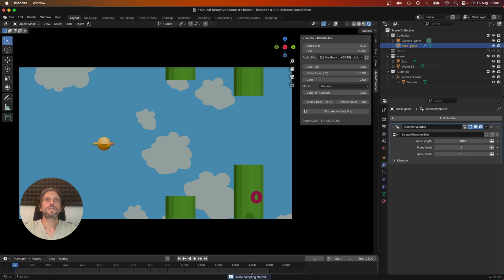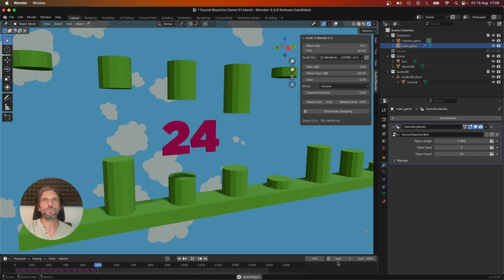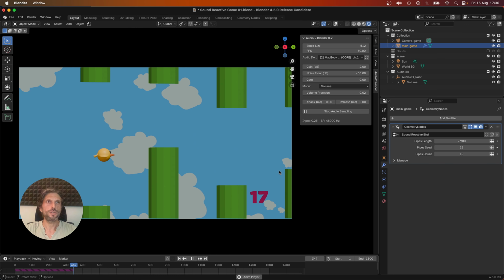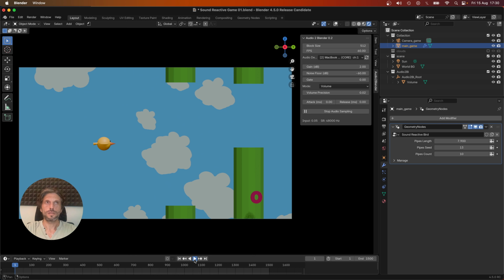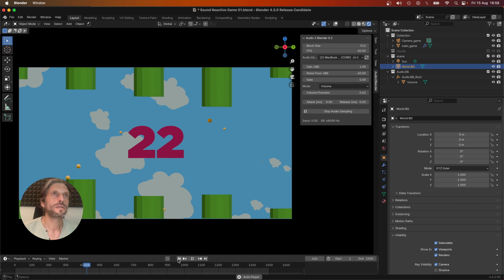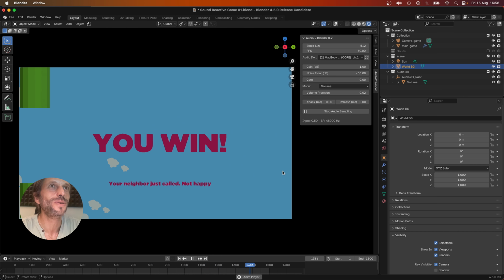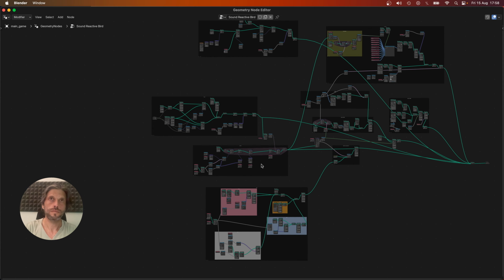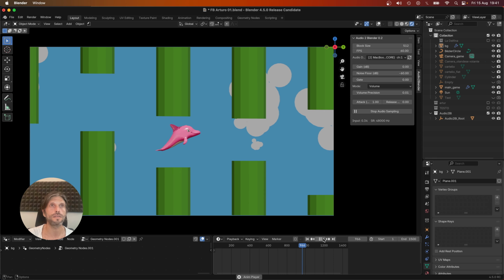Sound Reactive Game for Blender - Audio2Blender RT audio in geonodes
Sound Reactive Bird for Blender 🐥✨🔈
A fun little game made in Blender with Geometry Nodes, fully driven by real-time audio.
Your character moves with the sound, fighting gravity and dodging pipes.

Powered by the Audio2Blender addon, this project shows how audio can drive gameplay, animations, and creative setups in Blender.

👉 Features:
Real-time audio input controlling the character
Customizable pipes (length, spacing, random paths)
Score tracking & random fun messages at the end

This is a simple but fun sound reactive game for Blender.